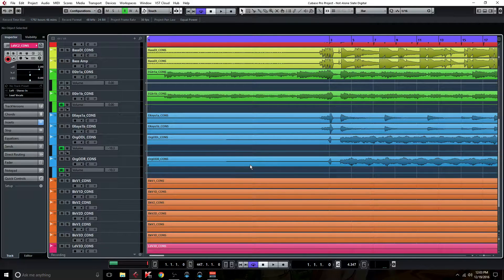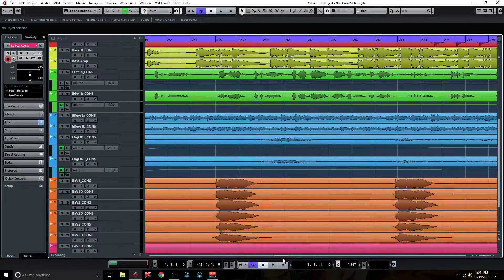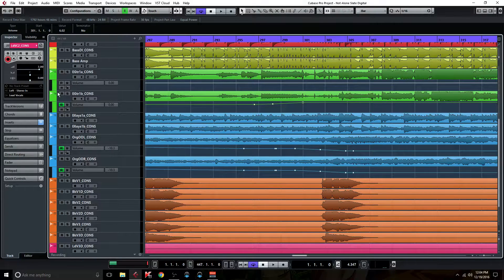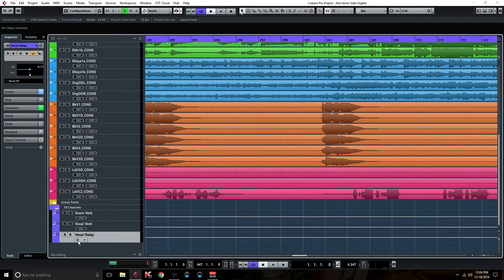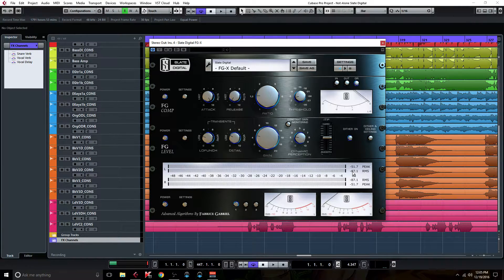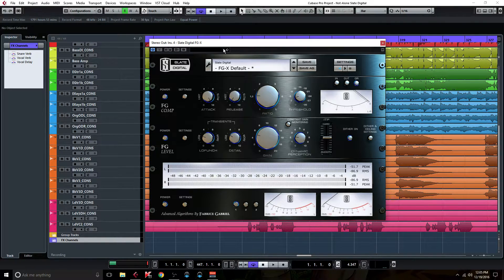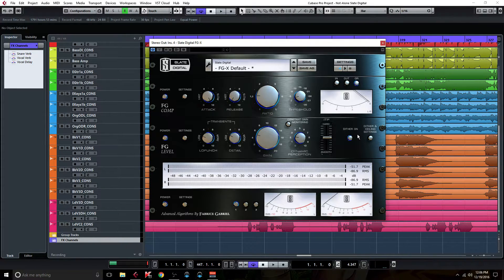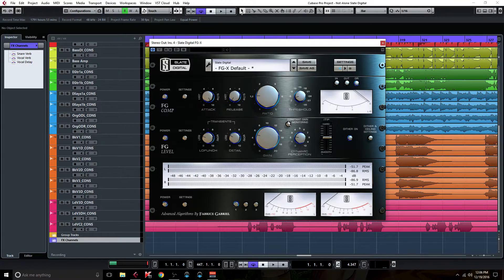Quick Overview of Finishing Touches (Slate Digital)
In this video I just go over some of the quick finishing touches I did off camera for the slate digital plugins video as well as explain my limiter settings and final RMS level.